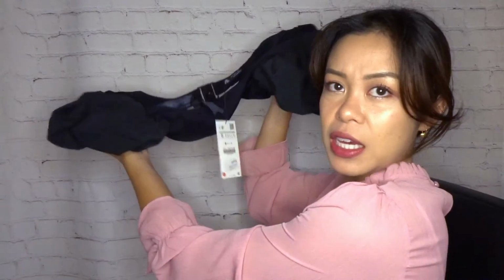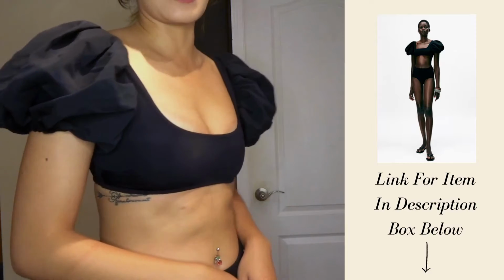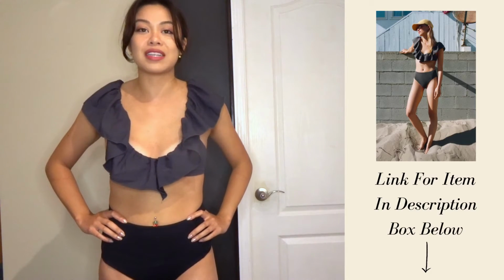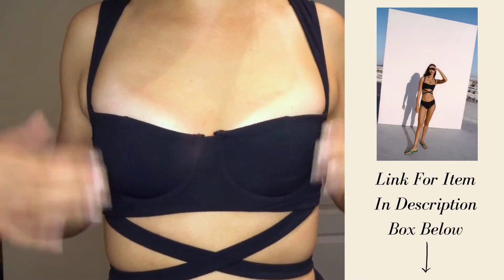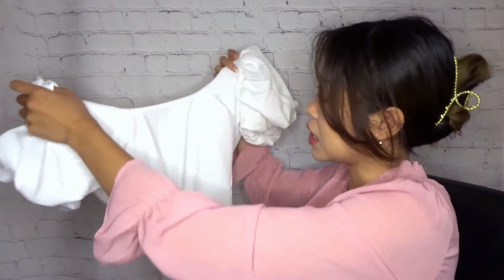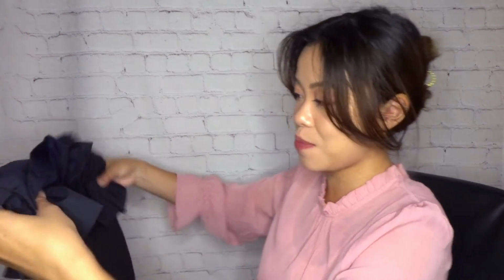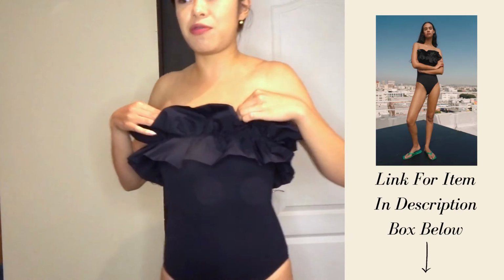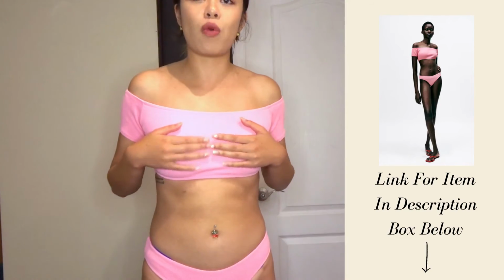Zara Summer Swim Collection 2021 || Try On & Review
||My Measurements||
Height: 165cm OR 5’5”
Bust: 32”
Waist: 26”
Hips: 36”
Top size: XS – S
Bottom size: 0-2 OR 24-25
Dress size: 0-2
Shoe Size: 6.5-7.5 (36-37 EU)